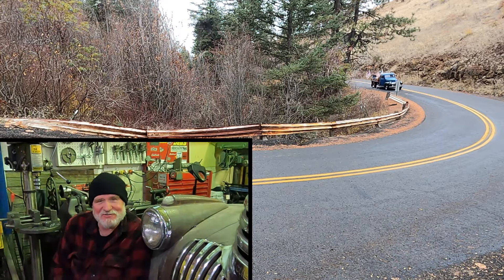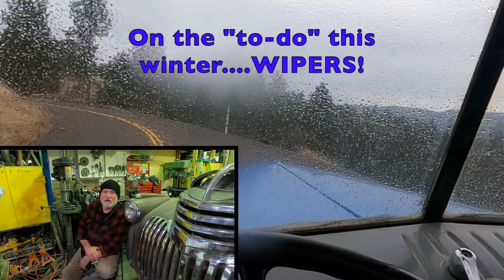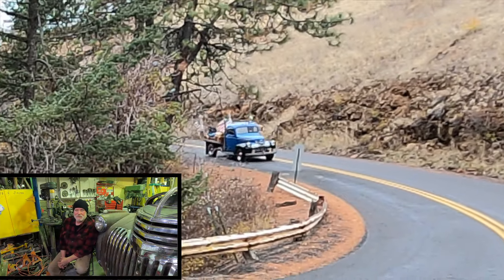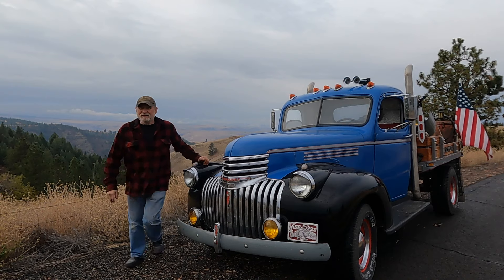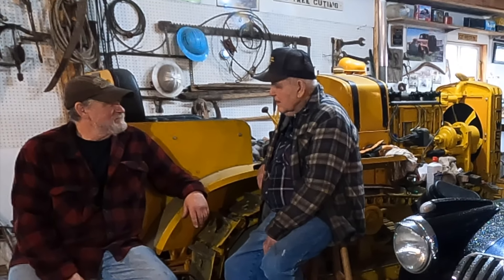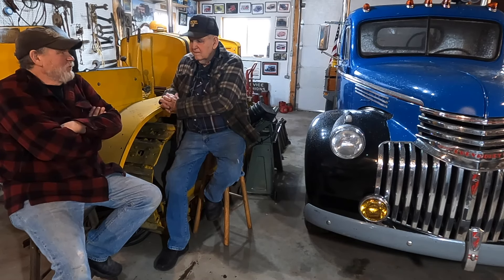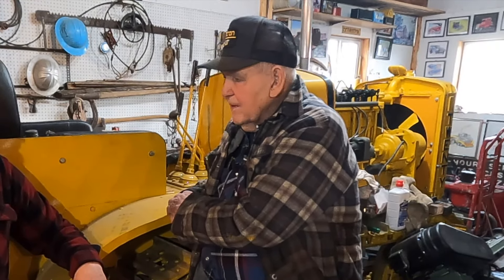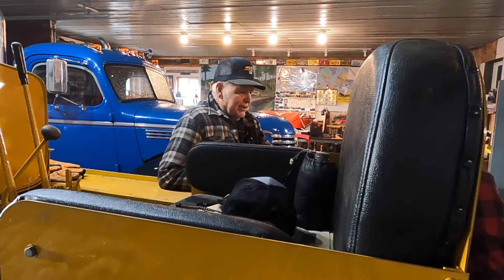Trap Wagon Goes up the Ol' Winchester Grade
Ride along in the Trap Wagon up old highway 95 Winchester grade in Northern Idaho, then hang out with a couple ol' Hahn boys as they tell the short version of the find and restoration of a 1941 Chevrolet 3/4 ton Pickup.